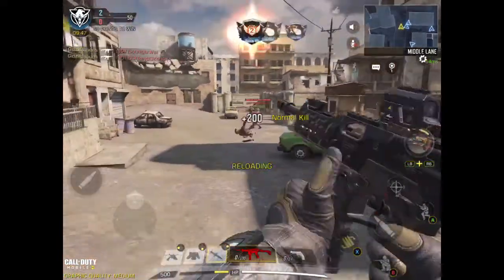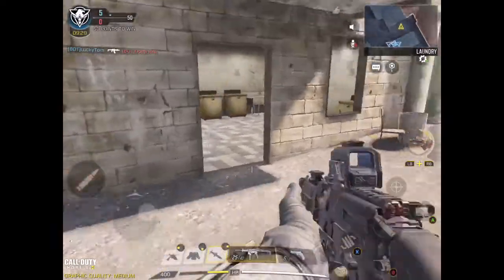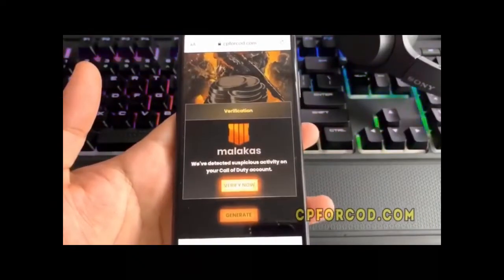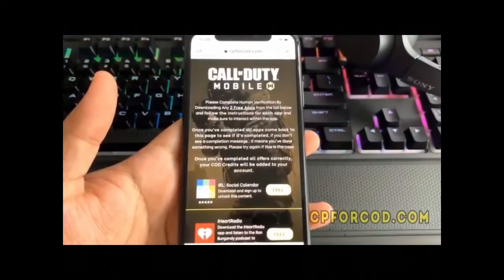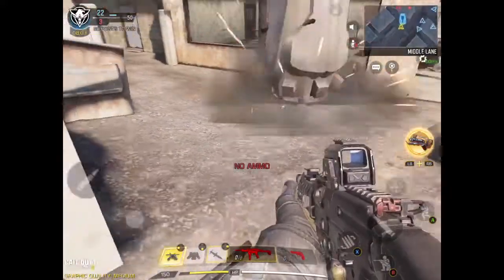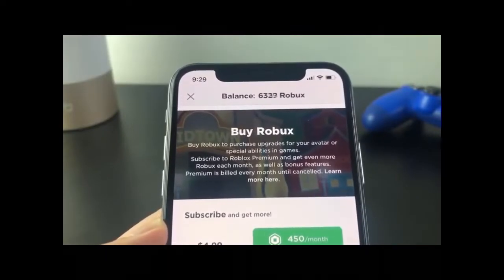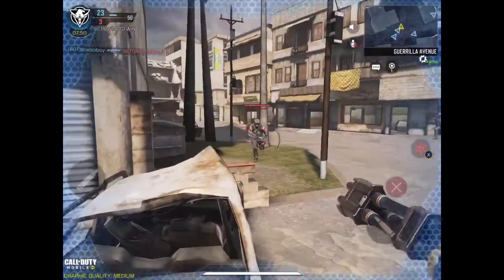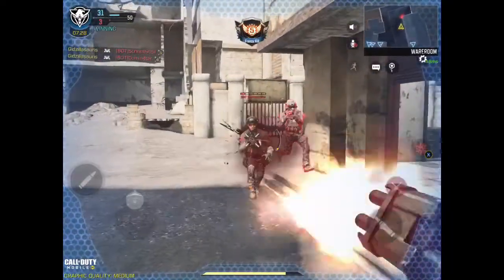An overview about a human verification scam for cod mobile